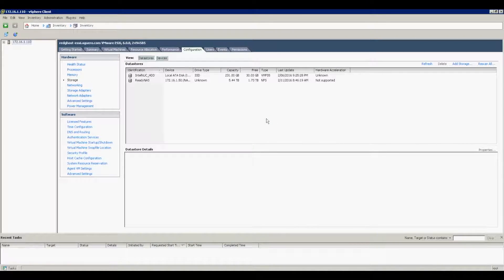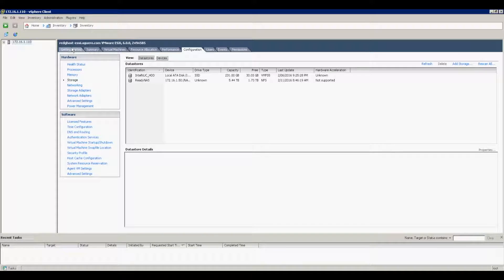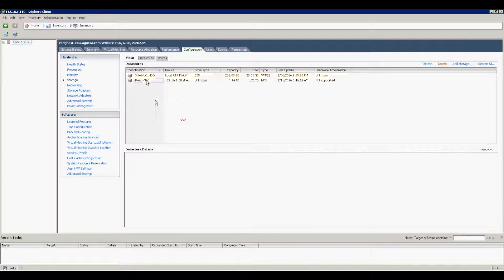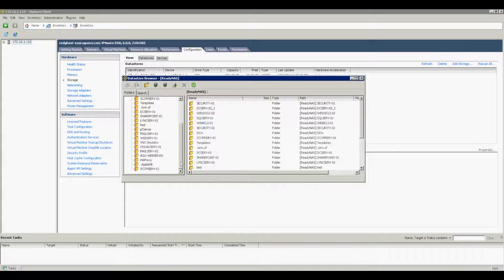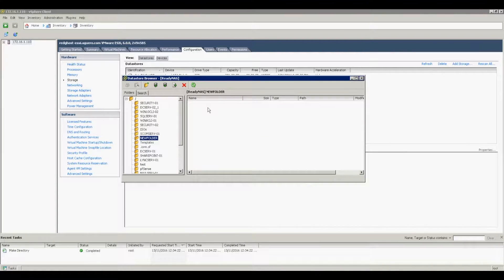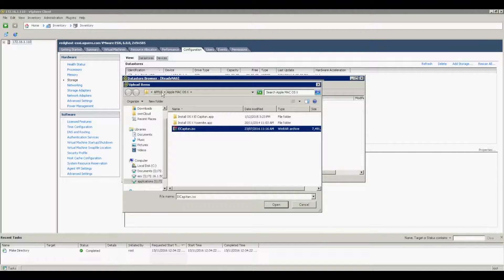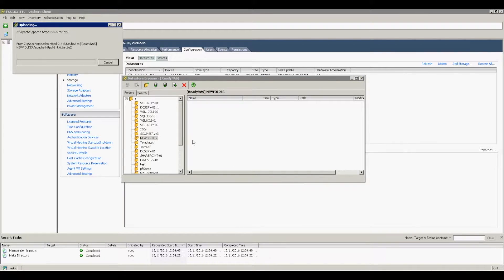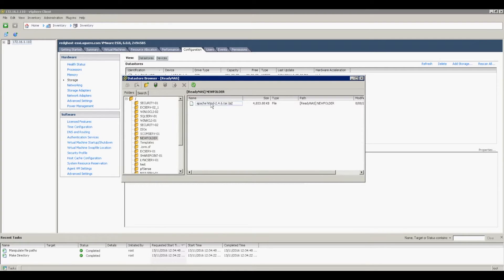How to copy a file into a VMware Datastore using vSphere 6 | VIDEO TUTORIAL